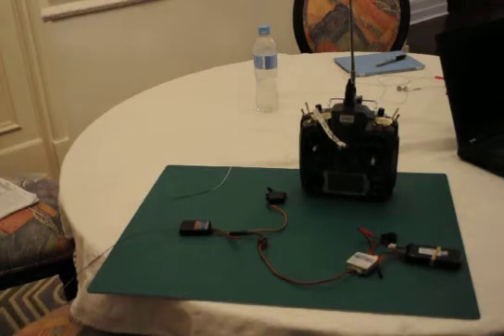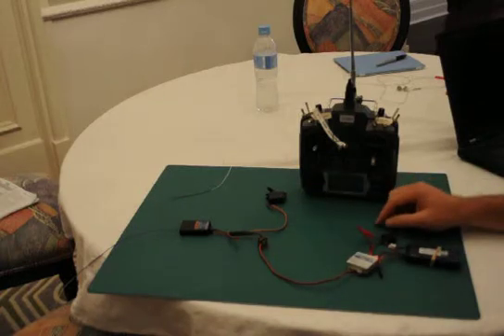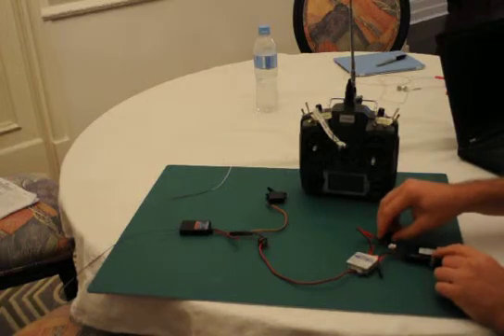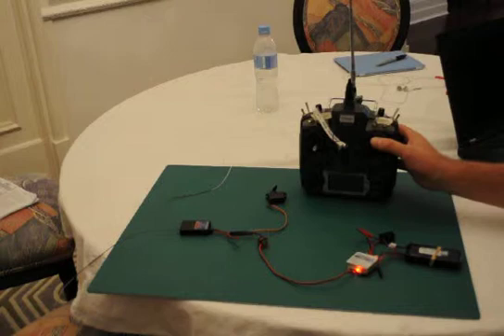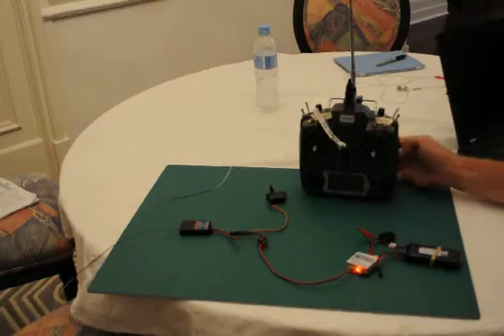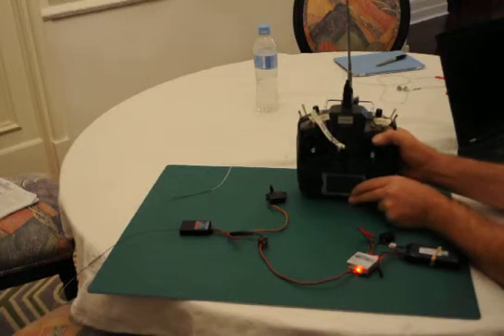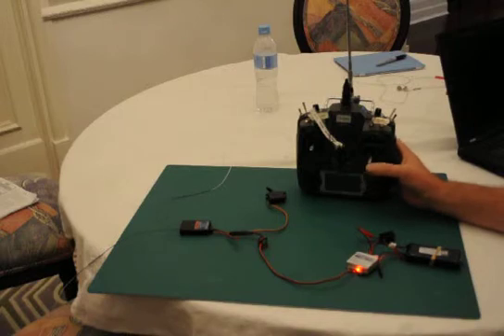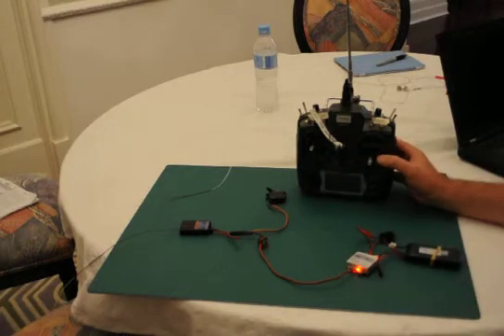Failsafe testing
Testing the RMILEC 400-470 Mhz UHF setting of Failsafe